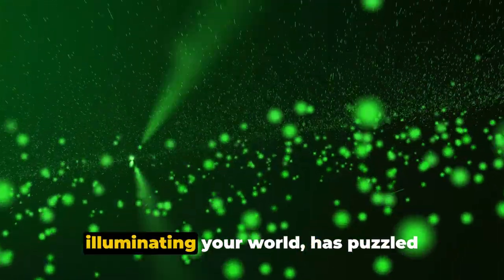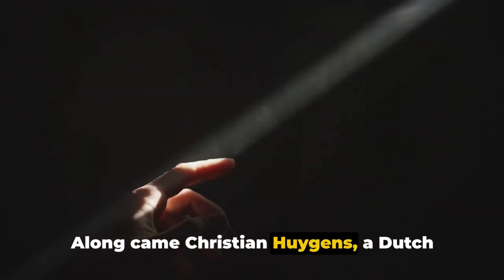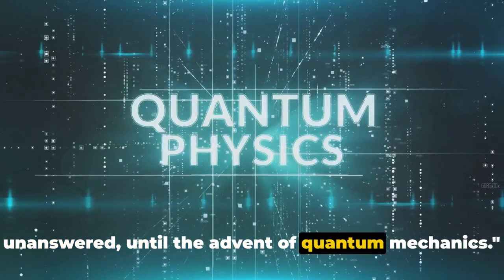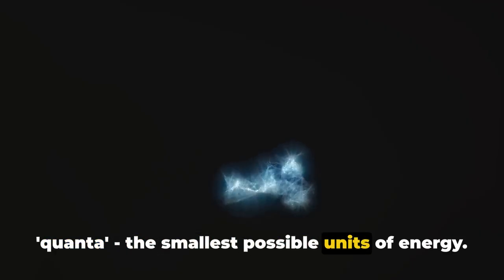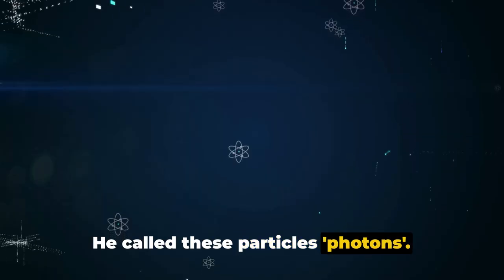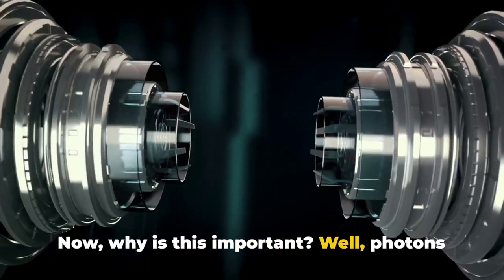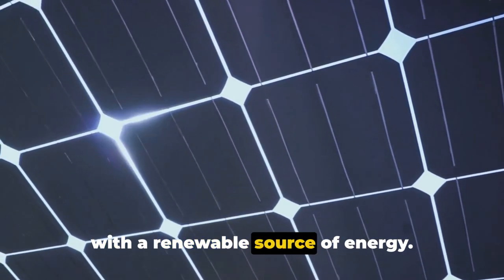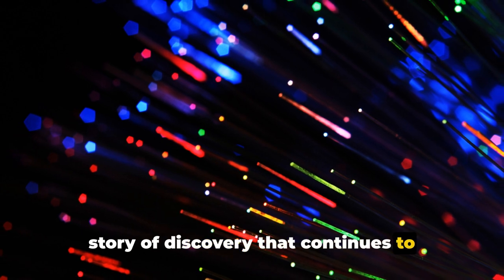Unveiling the Photon: A Journey of Discovery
Photons are fundamental particles of light and other forms of electromagnetic radiation. They are massless and travel at the speed of light in a vacuum, denoted by the symbol 'c' in physics. As both particles and waves, photons exhibit properties of both classical physics and quantum mechanics, making them central to our understanding of the universe at both macroscopic and microscopic scales.

In classical physics, photons are described as discrete packets or quanta of electromagnetic energy. They carry energy proportional to their frequency, as described by Max Planck's equation E = hf, where E represents energy, h is Planck's constant, and f is the frequency of the photon.

In quantum mechanics, photons are treated as wave-particle duality, meaning they exhibit characteristics of both waves and particles. They can be described by wave functions and probability distributions, allowing for the prediction of their behavior in various scenarios, such as interference and diffraction patterns.

Photons play a crucial role in a wide range of phenomena and technologies. In addition to being the carriers of electromagnetic radiation, they are involved in processes such as absorption, emission, and scattering of light. Photons are responsible for the interaction of light with matter, including the excitation of electrons in atoms and molecules, leading to phenomena such as fluorescence and photoelectric effect.

Moreover, photons are central to modern technologies such as lasers, optical communications, and photovoltaic devices. The ability to control and manipulate photons has revolutionized fields like telecommunications, medical imaging, and quantum computing.

In summary, photons are the building blocks of light and electromagnetic radiation, exhibiting both particle-like and wave-like properties. They play a fundamental role in the behavior of light and its interaction with matter, driving advancements in technology and our understanding of the universe.